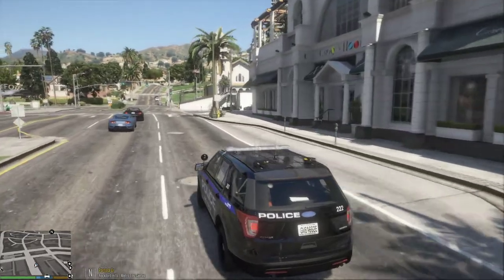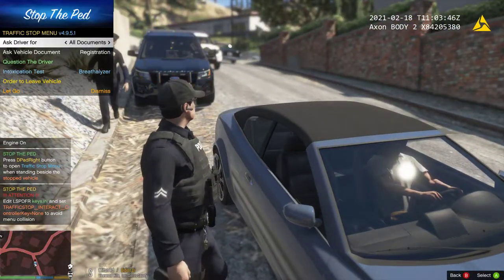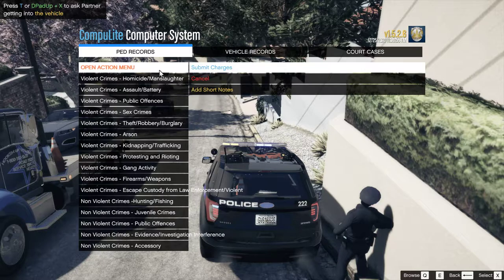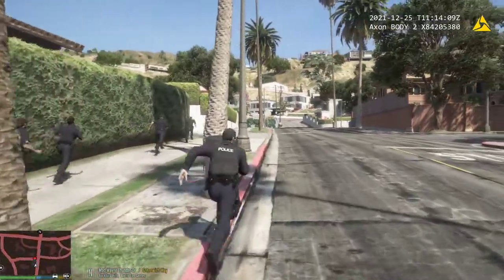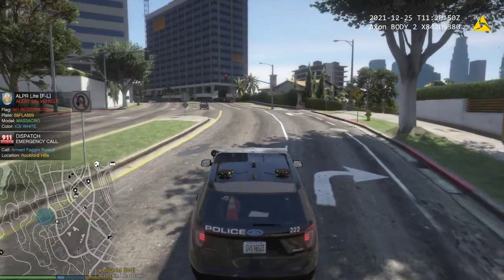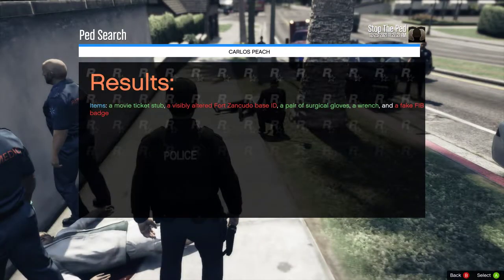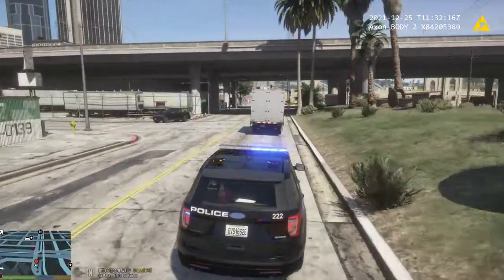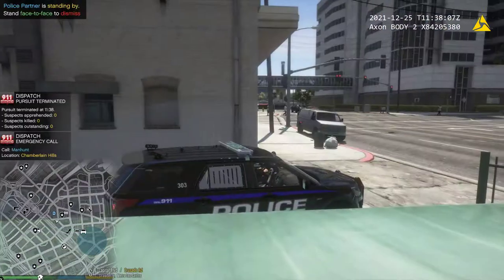Grand Theft Auto V LSPDFR DAY 96